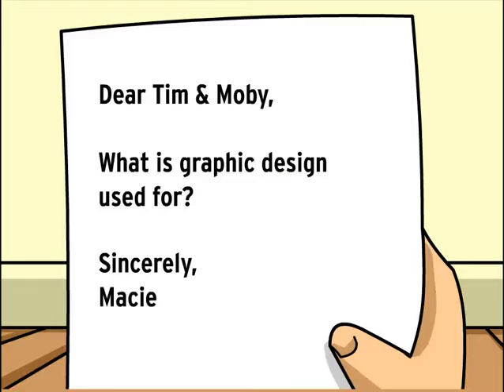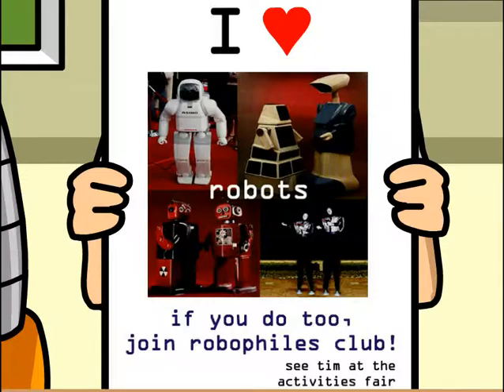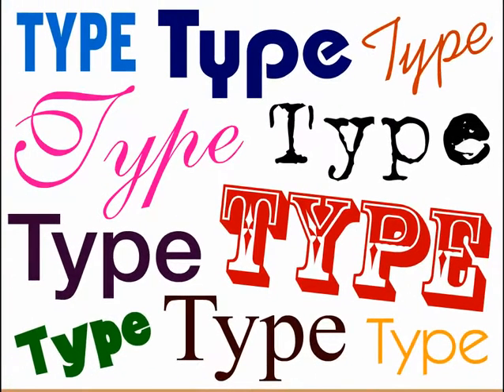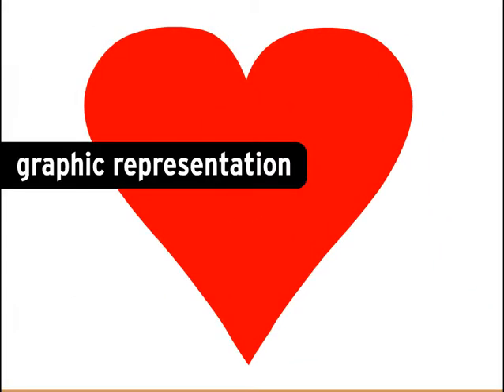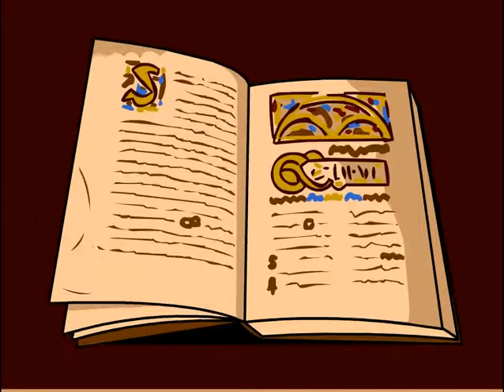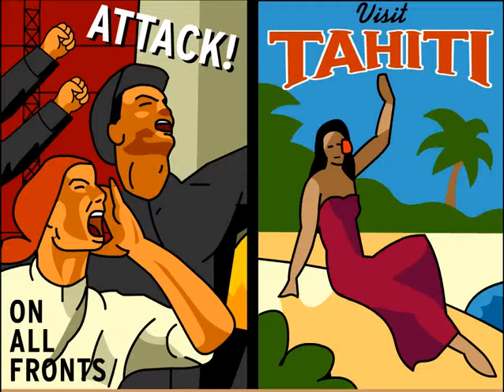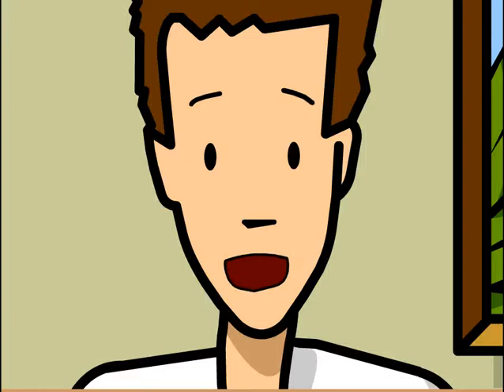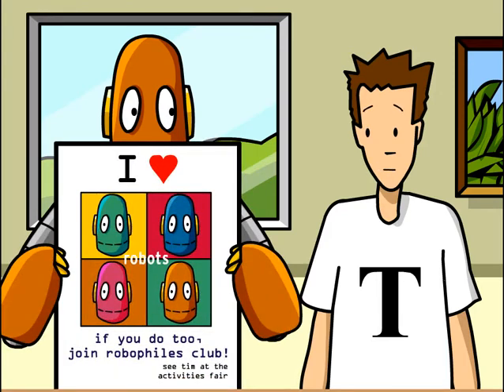Graphic Design - Intro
This video explains what graphic design is and how it is used.